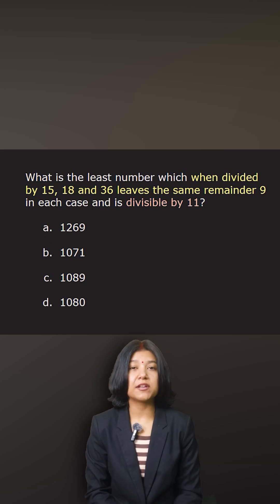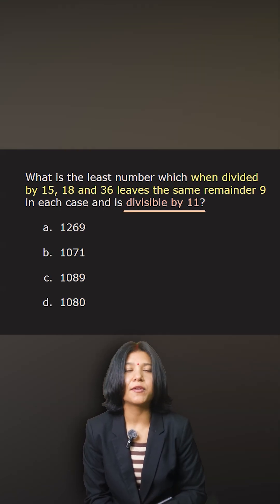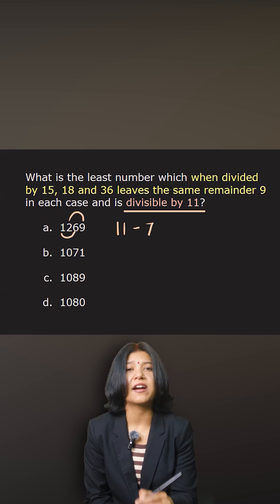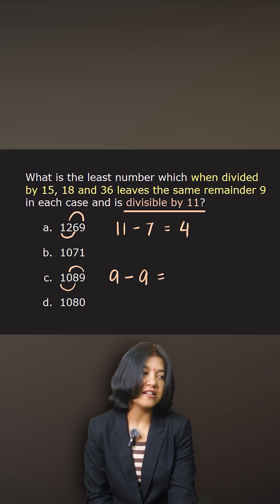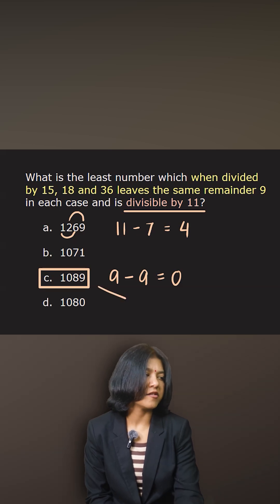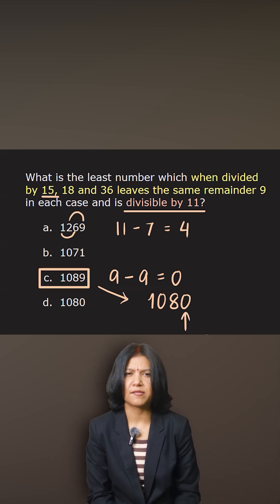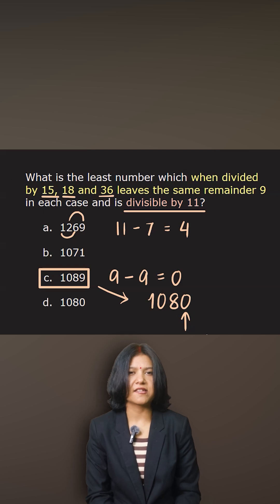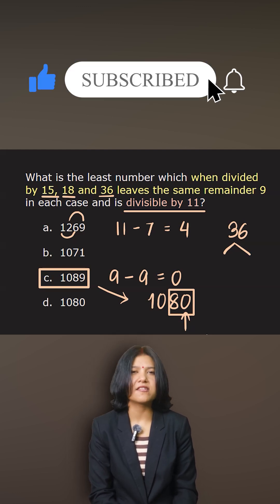LCM & Remainder Trick | Find Least Number Divisible by 11 | Fast Maths Shortcut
Learn a powerful LCM + Remainder shortcut used in competitive exams!
In this problem, we find the least number which when divided by 15, 18 and 36 leaves the same remainder 9 and is also divisible by 11.
Solve it in seconds using a smart technique instead of trial and error!

🧠 Question:
What is the least number which, when divided by 15, 18 and 36, leaves remainder 9 in each case and is divisible by 11?
Options: 1269, 1071, 1089, 1080

✨ Perfect for CBSE Class 10, SSC, Railway, Bank PO, CAT, NTSE, Olympiad, Defence exams, JEE foundation and all aptitude tests.

🚀 Watch till the end for the explanation & answer!